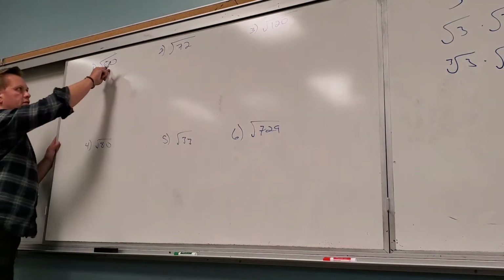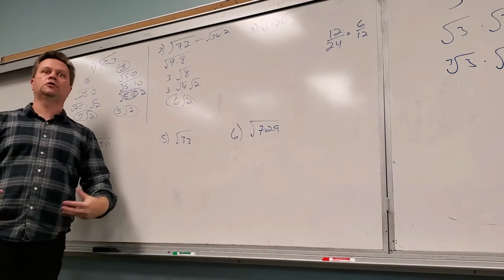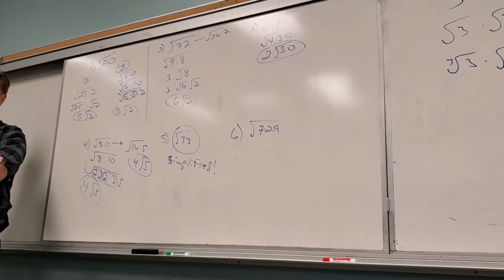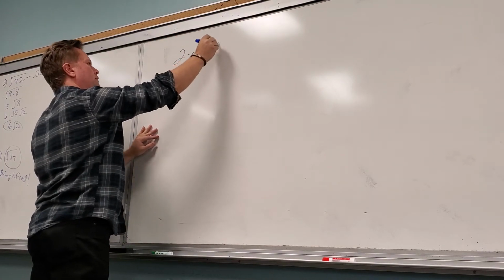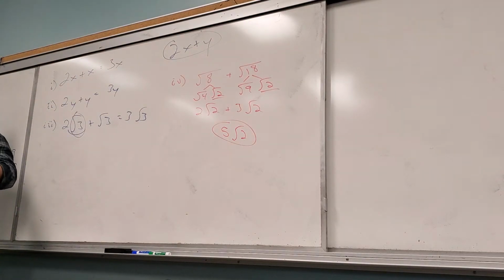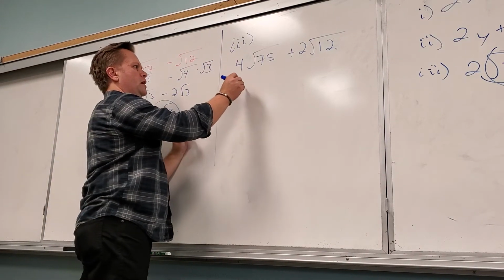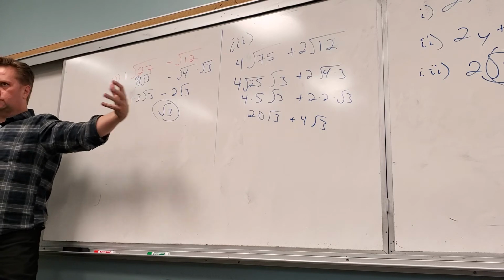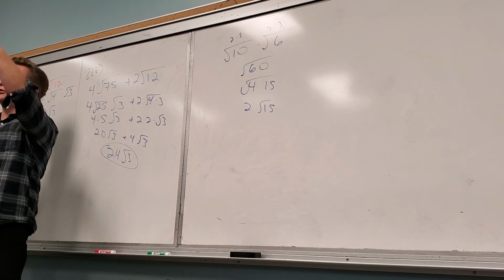Math 90, Dec 3 Lecture, part 2